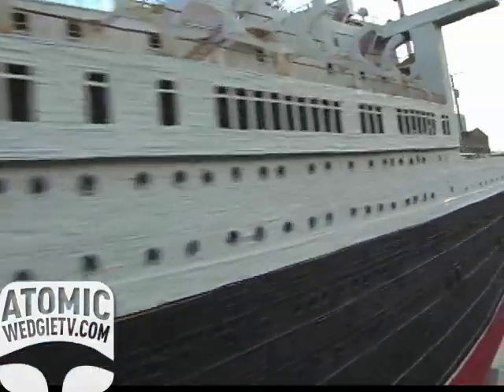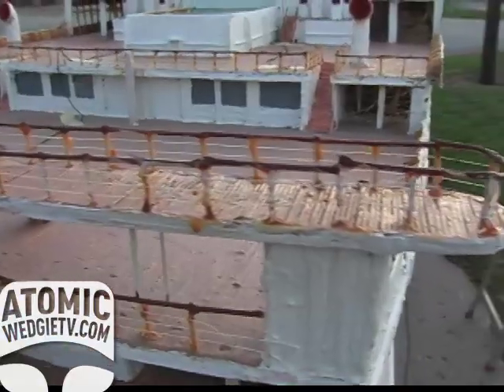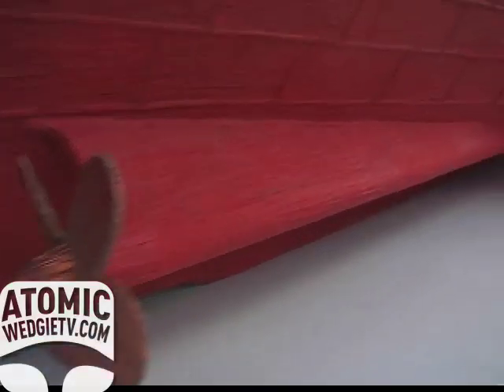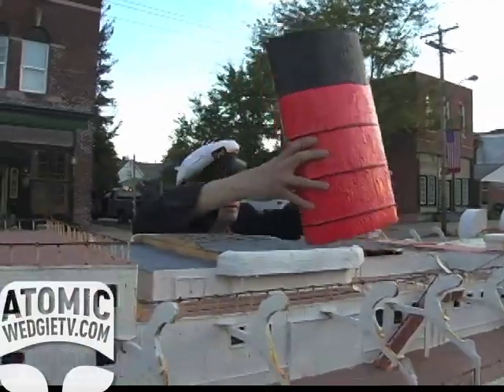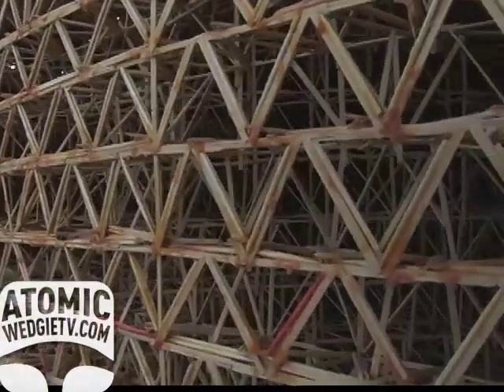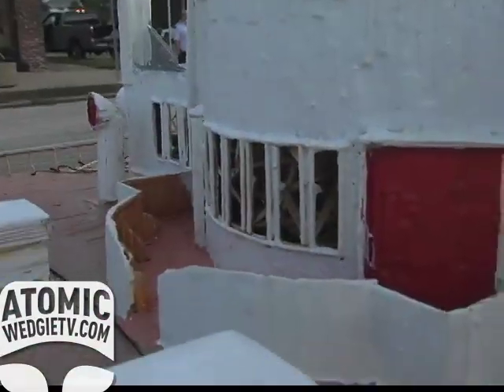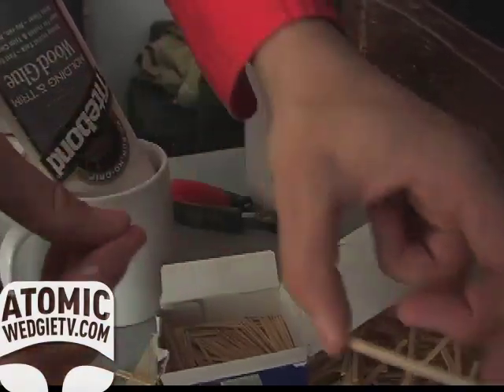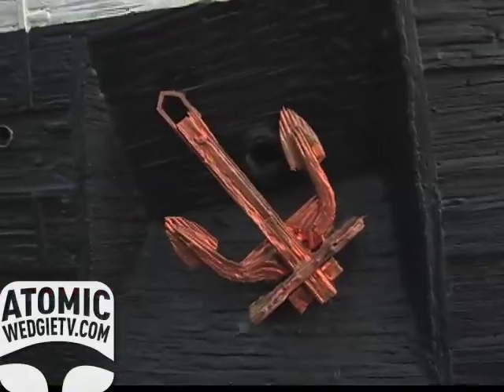Ship Made of 814,000 Toothpicks! - World of Weird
This talented artist, Wayne Kusy, has assembled giant replica models of ships out of toothpicks that are extremely detailed.  Awesome . "Why do you do it?" He says "For the heck of it!"